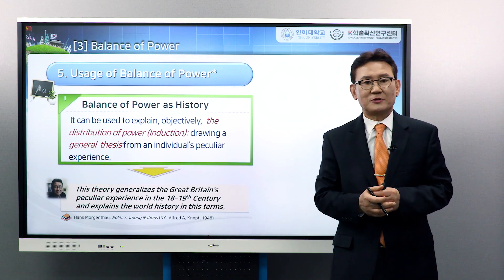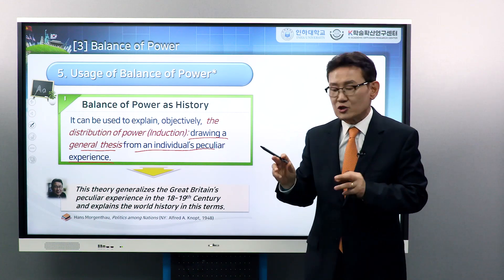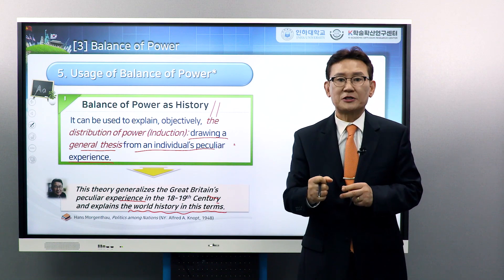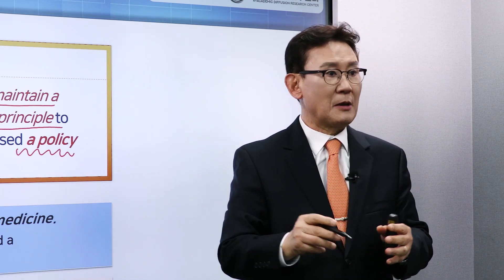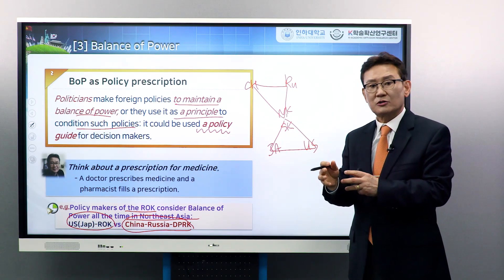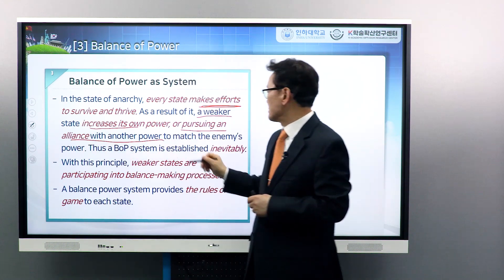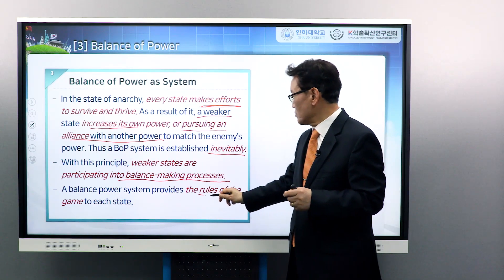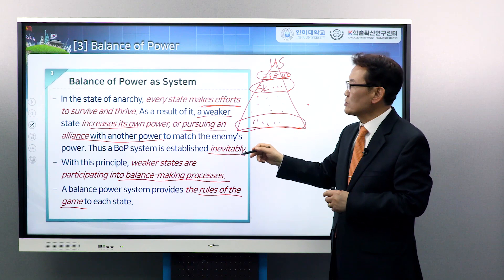Korea and International Relations_Usage of Balance of Power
인하대학교 K학술확산연구센터입니다.
『Korea and International Relations』 This is the lecture of the 3th week. - 3주차 5차시 강의입니다.

✔Introduction
In this lecture, we aim to expound on the principles of the balance of power. Employing an inductive method, we'll illustrate historical contexts and examine practical instances of policy implementation concerning the balance of power.

✔Goals
This section helps the students understand the essential and theory of international relations.

✔강의 소개
이번 강의에서는 세력균형의 원리를 설명하고자 합니다. 귀납적 방식을 통해 역사를 설명하고 실제 세력균형의 정책적 사용 사례에 적용해 보도록 하겠습니다.

✔강의 목표
이번 강의를 통해 학생들이 국제 관계의 핵심과 이론을 원활히 이해할 수 있습니다.